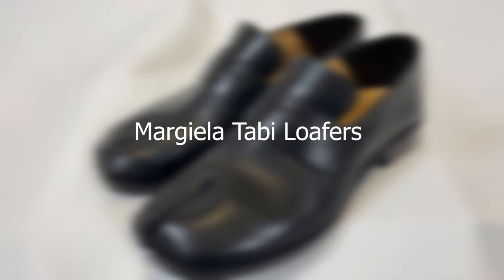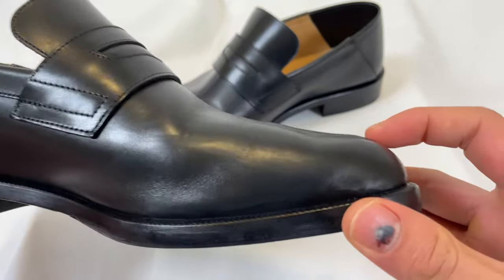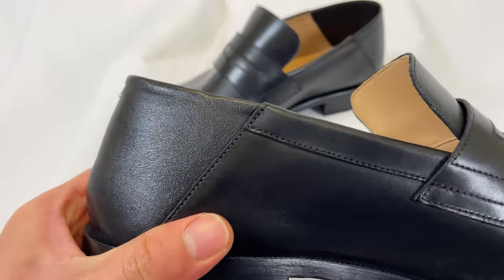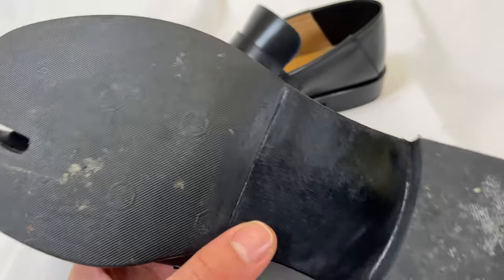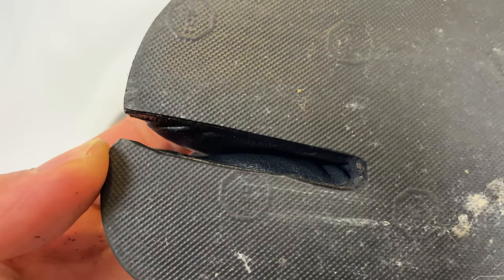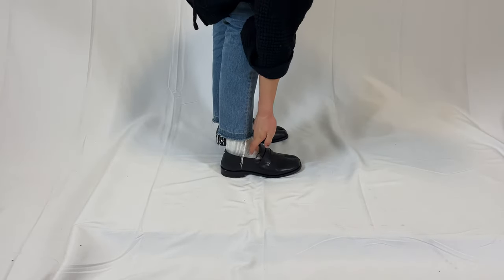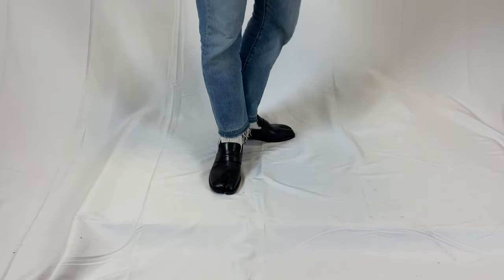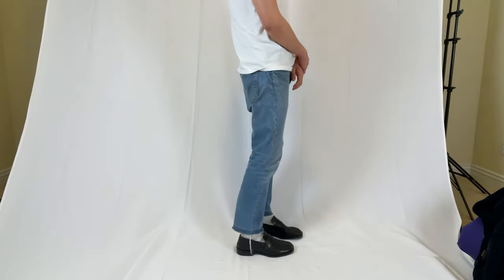Margiela Tabi Loafer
I'm a size 11.5.

Size a half size up if you have wide feet, otherwise stay true to size if you're a whole size, or size down have a size if you're a half size